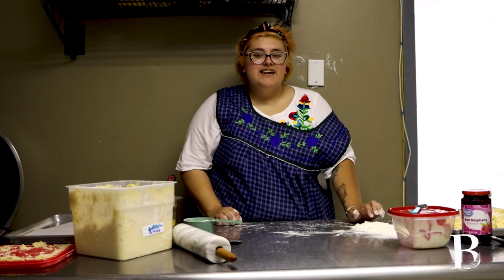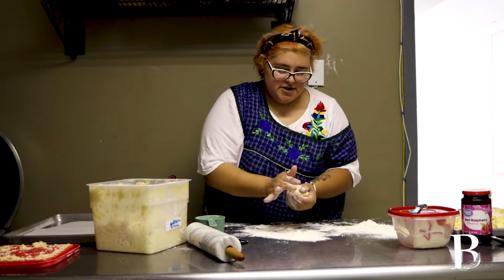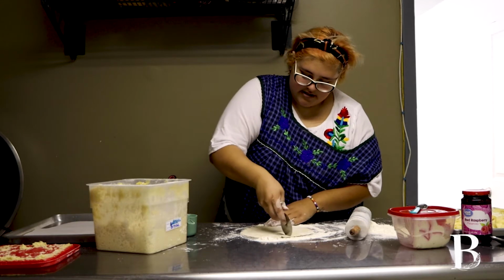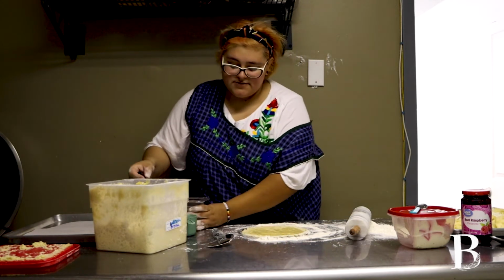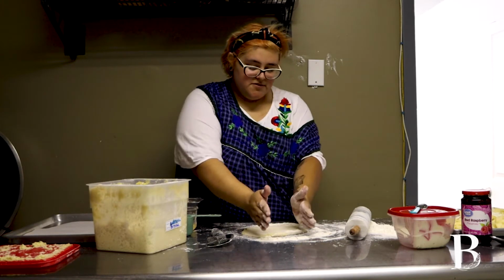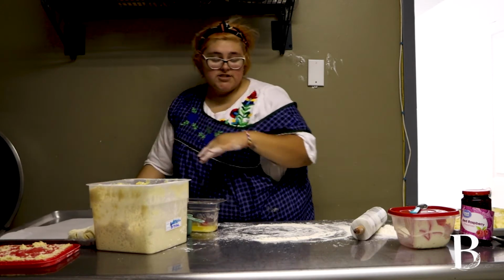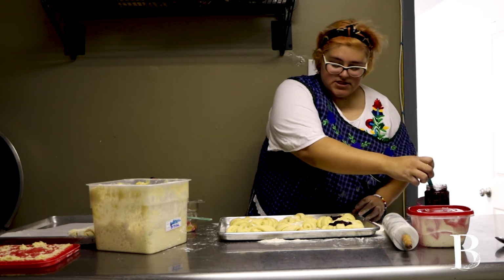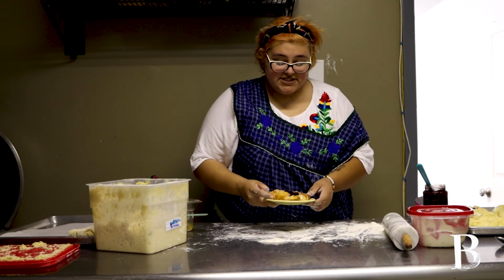Bake with Maria: Raspberry Danish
Learn how to bake Bread Box Bakery's famous Raspberry Danish with Maria.